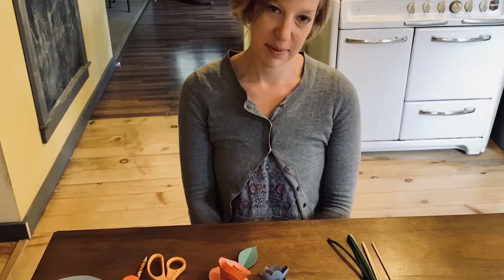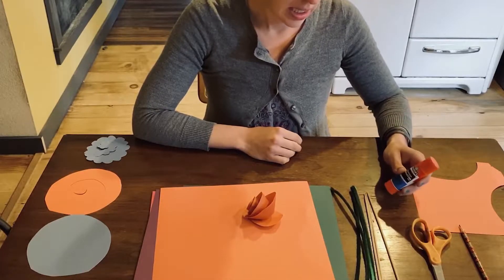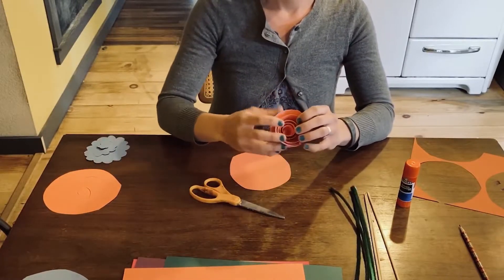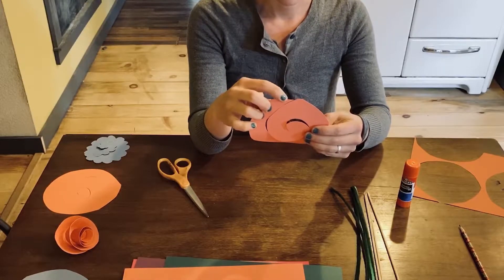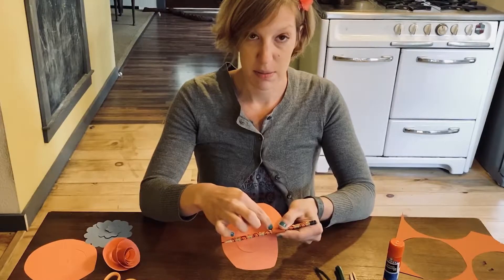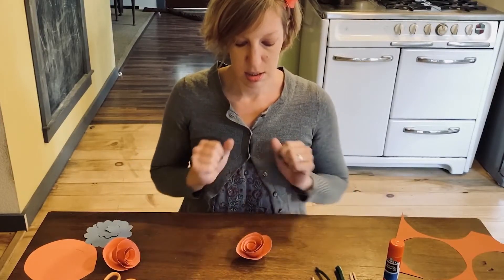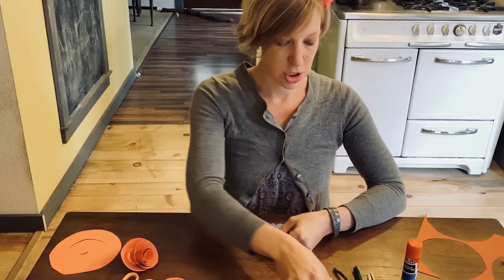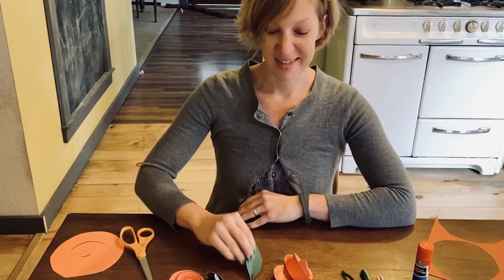Rolled Paper Flowers tutorial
The perfect craft for Mother's Day, Spring and just putting some color into your life. Learn how to create simple yet stunning paper flowers with materials you probably have at home.